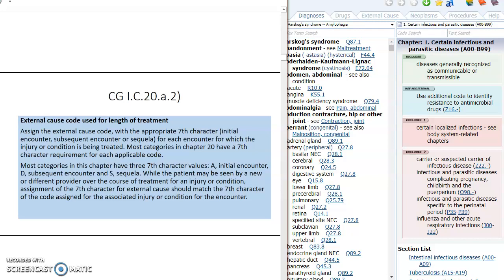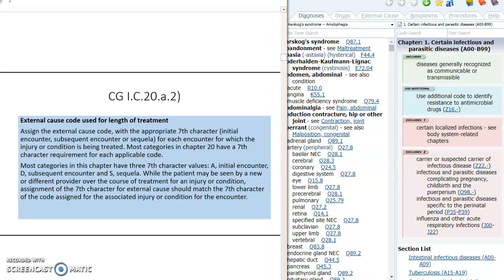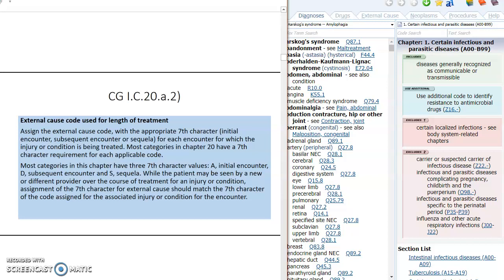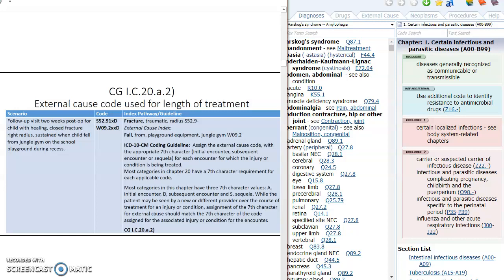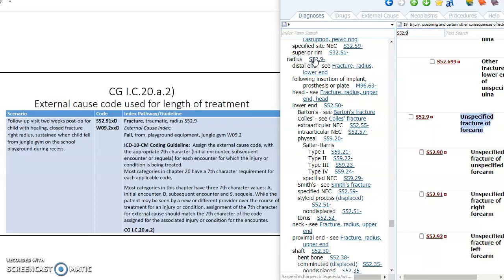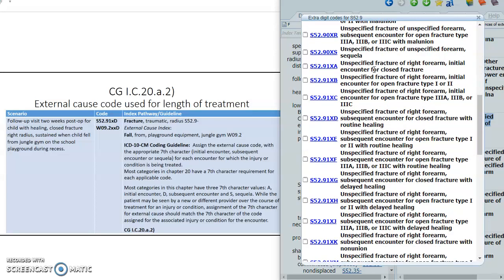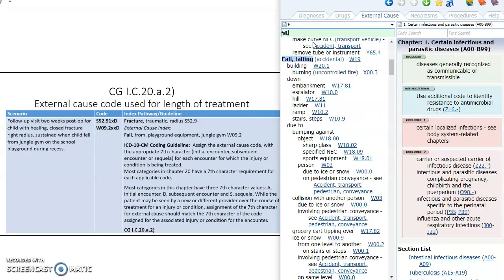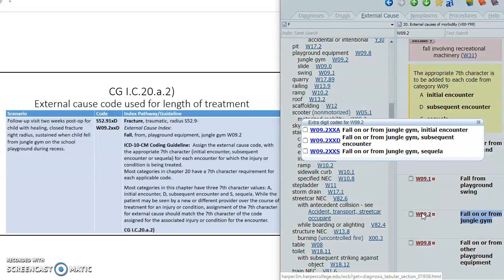I C 20 a 2